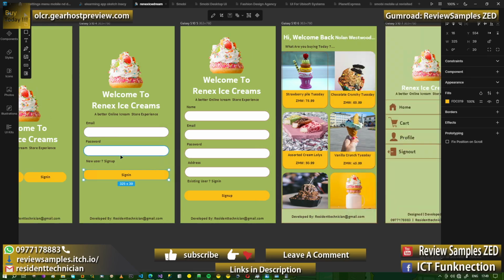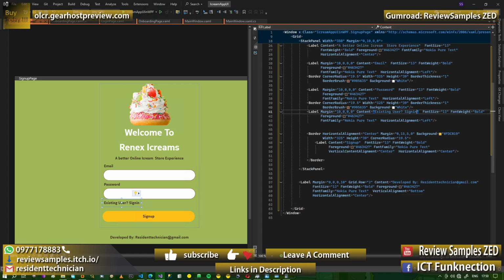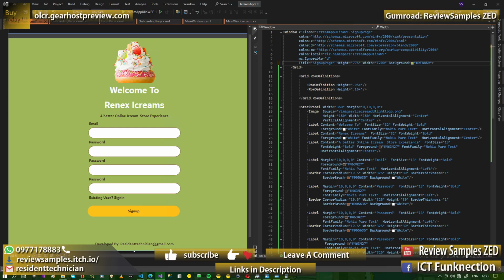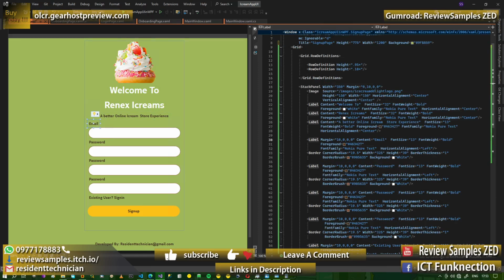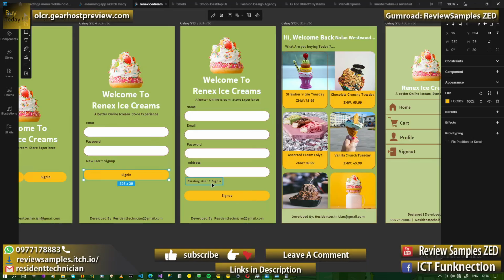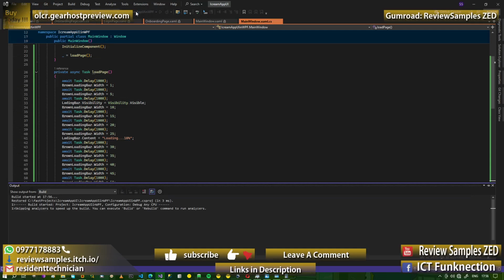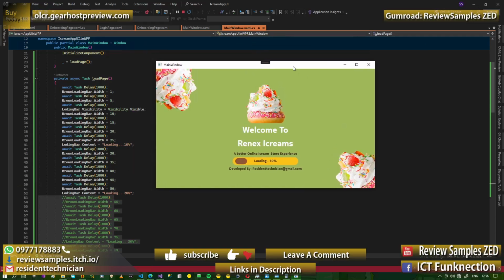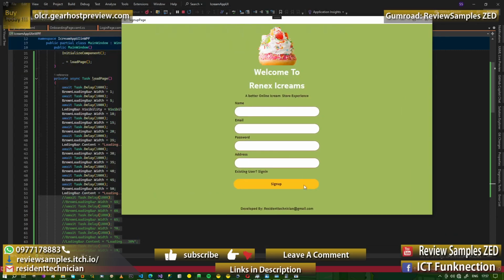Part 4 Signup Page From UI Design tool To UI Design In WPF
Using Figma Like App to do some UI Design For Renex Ice Cream App

for demos for app you have seen on this channel

All the tools you need to follow along in are listed here

C# dev kit can be downloaded inside of Visual Studio addon,
WPf project type downloaded inside of Visual Studio addon,